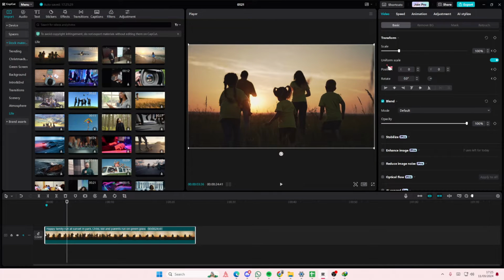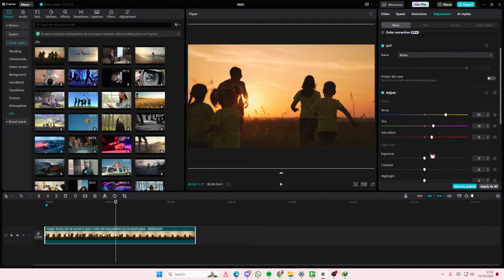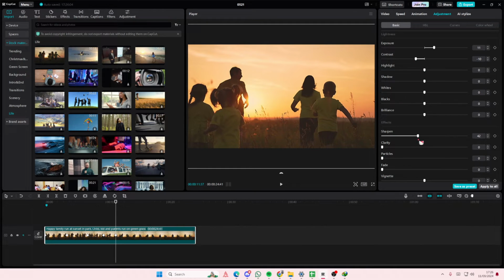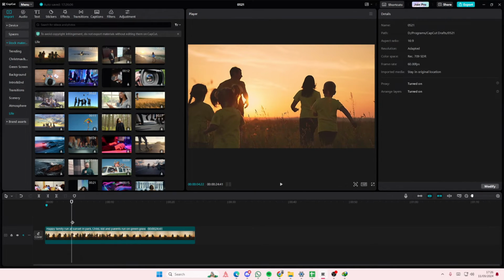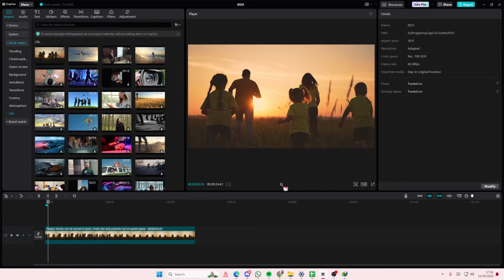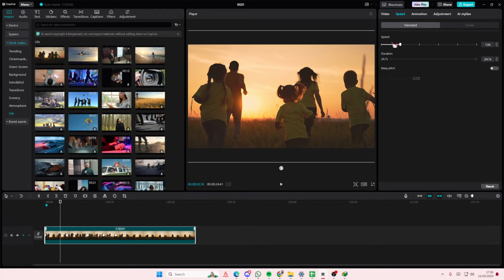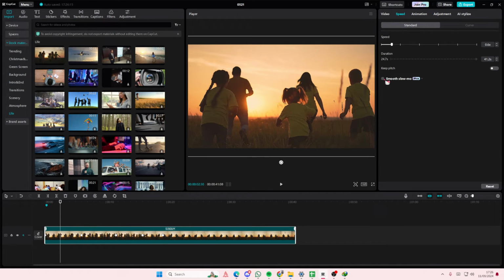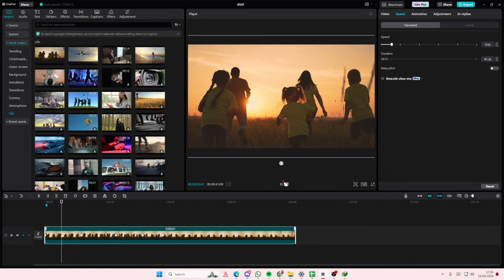❤ COMPLETE: How To Use Capcut Pc Offline (2024) - Easy Fix | Solution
This tutorial will show you how you can use CapCut PC offline.